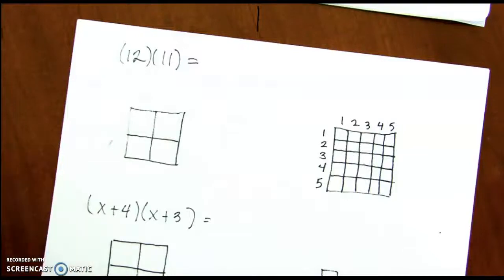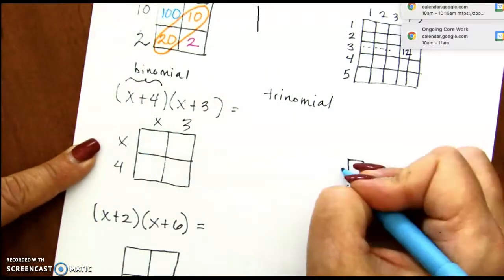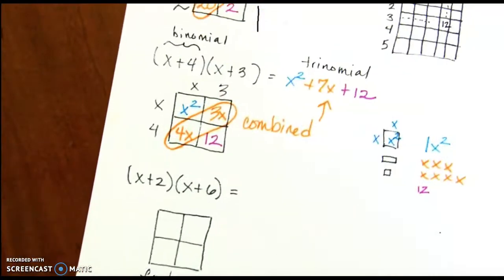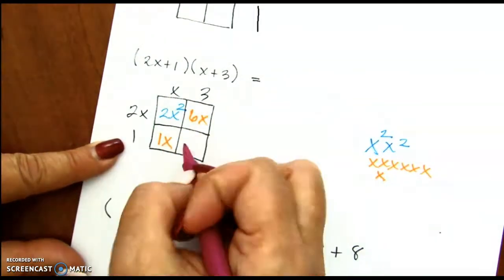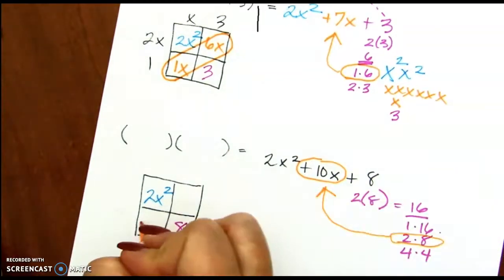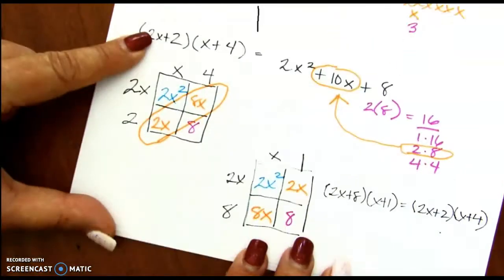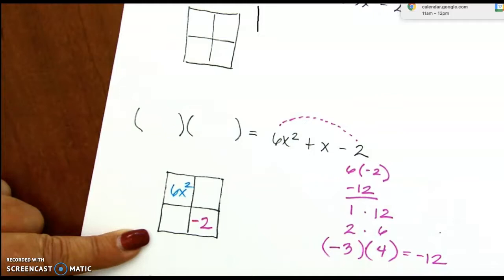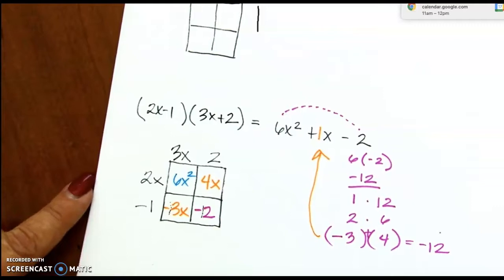Multiplying and Factoring Polynomials